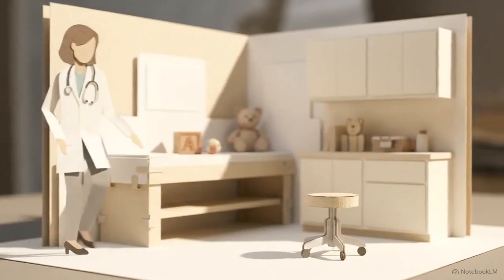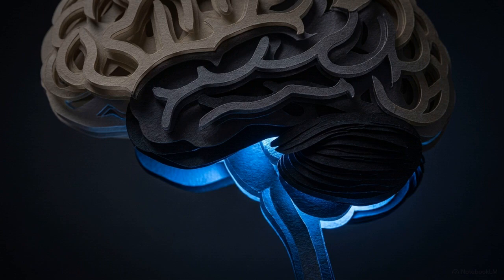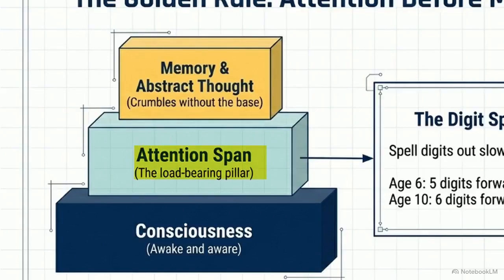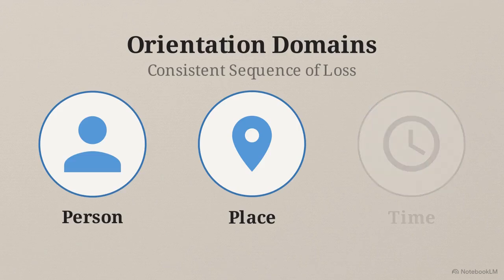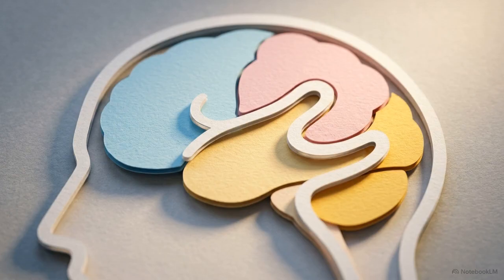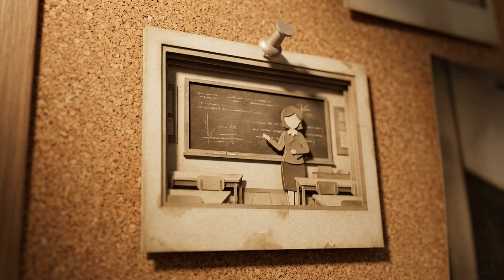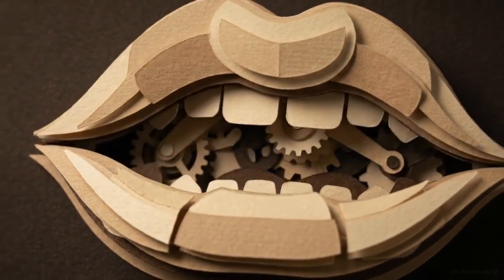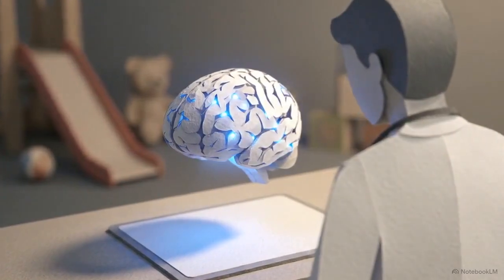Higher Mental Functions in Children | Dr. Bharat Sukhija Kids Dr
This video showcases the Components of Higher Mental Functions in Children & Evaluation | AI help has been taken to create this educational video.